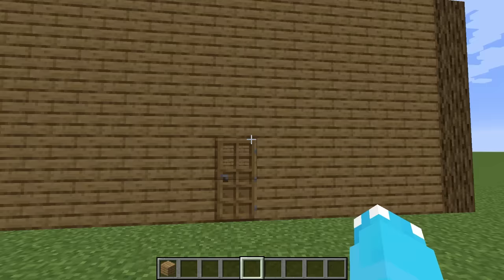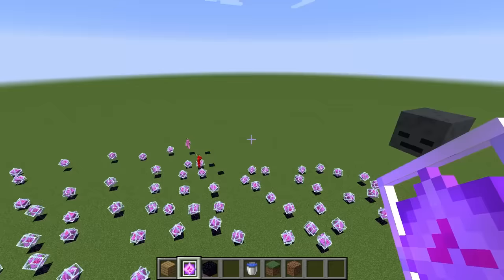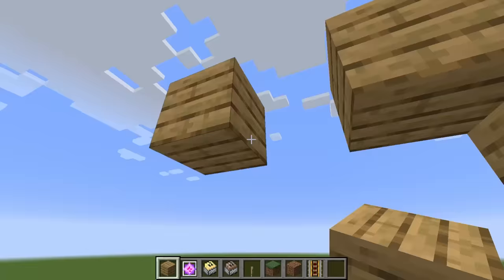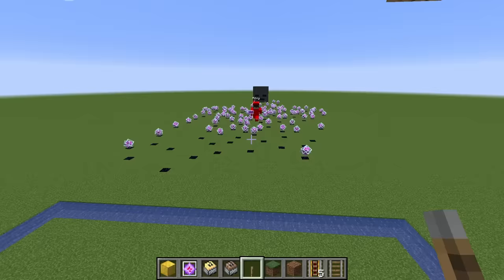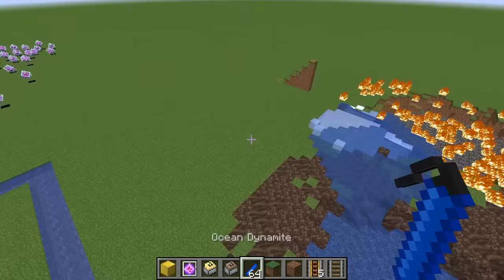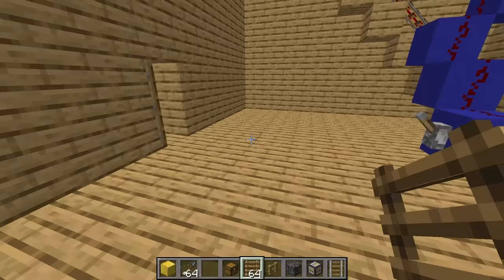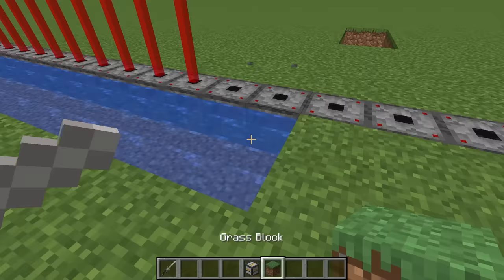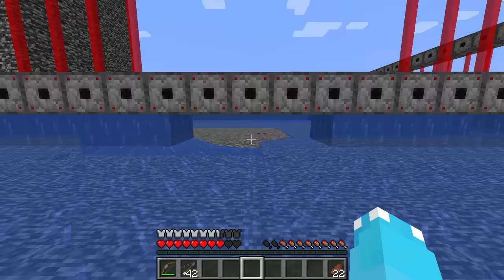Mutant Wither Skeleton VS The Most Secure Minecraft House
Today a Wither Skeleton has spawned in Omz and Roxys town!
We have to secure our house so the Mutant Wither Skeleton cant break in!
Can we pull it off?